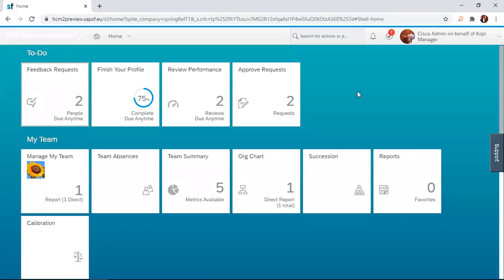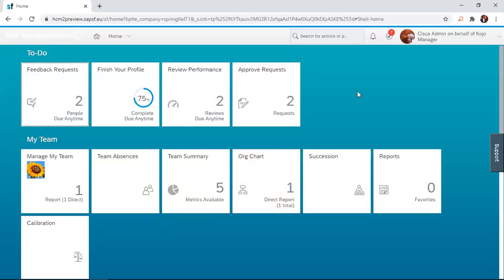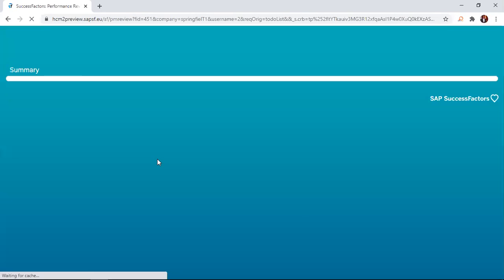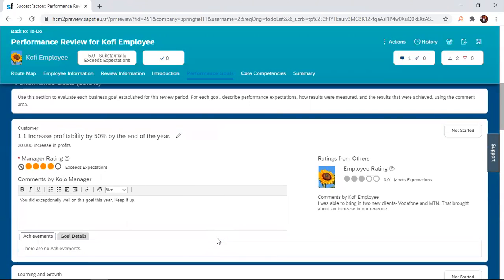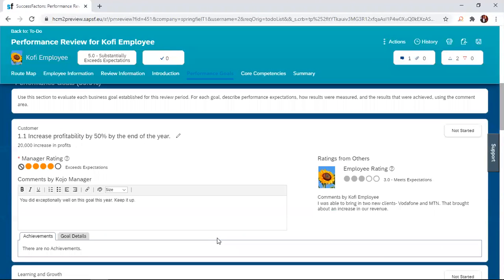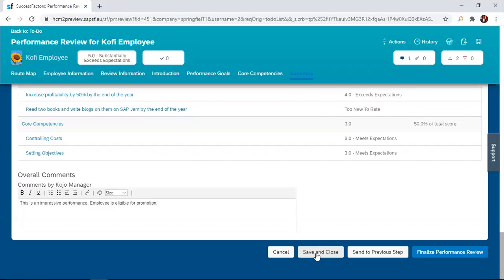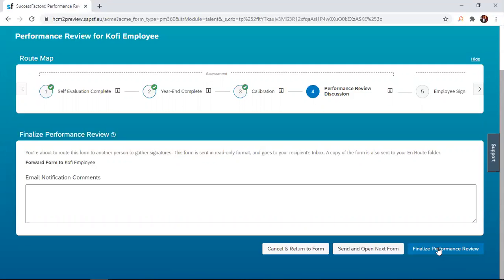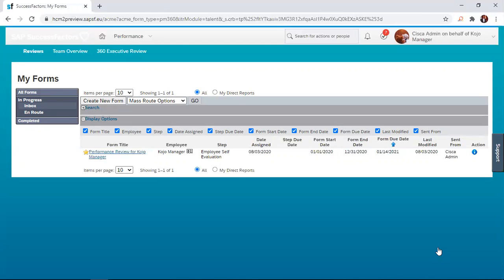SuccessFactors Performance - Performance Review Discussion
Learn how to engage their direct reports on their performance using the SuccessFactors app.